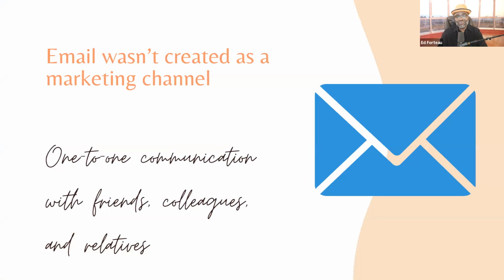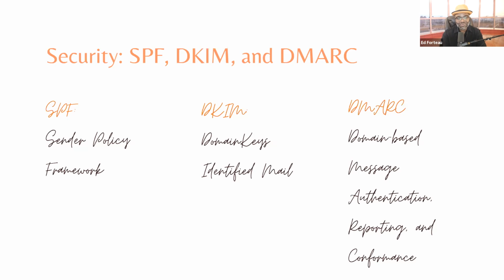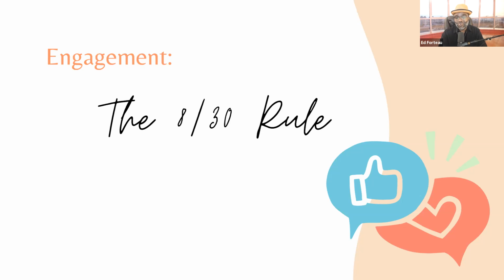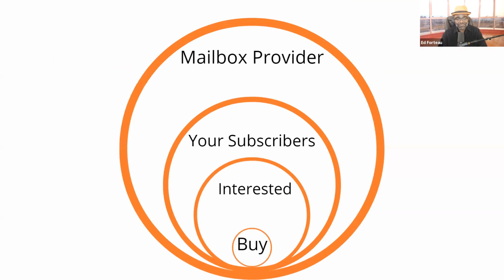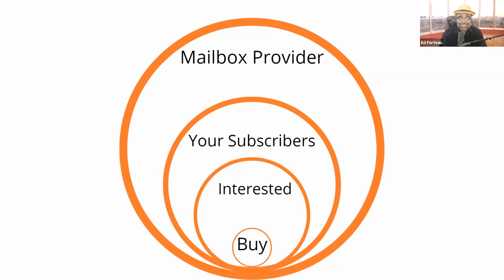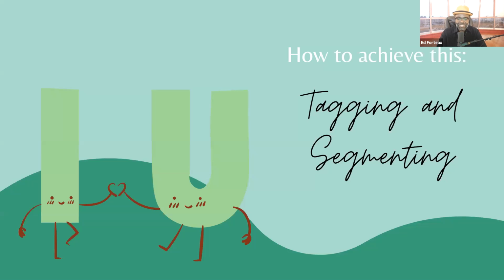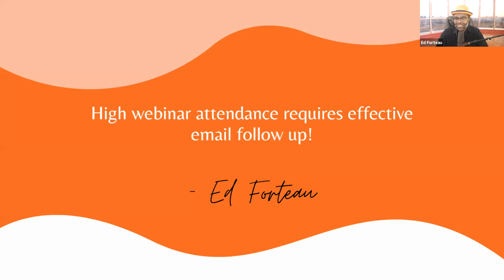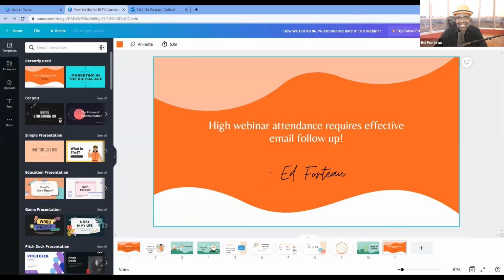How We Got An 86.7% Webinar Attendance Rate - Ed Forteau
- In this video Real Estate Investor, Global Social Media Authority, Mass Publicity Influencer, International Entrepreneurial Philanthropist and host of Growth Hacking Secrets and Author of New Success Secrets, Muhammad Siddique shares How We Got An 86.7% Webinar Attendance Rate - Ed Forteau.

About Muhammad Siddique:
Muhammad Siddique from Atlanta Georgia USA is an Amazon Influencer, Commercial Real Estate Investor, Global Social Media Authority, Mass Publicity Influencer, Publisher of Multiple Business Magazines, King of Relationship Capital, Entrepreneurial Philanthropist, the host of Growth Hacking Show and the co-Author of New Success Secrets.